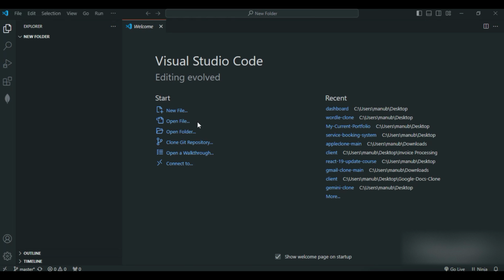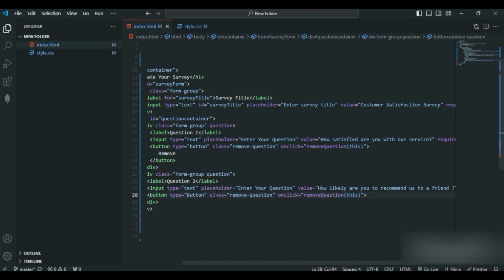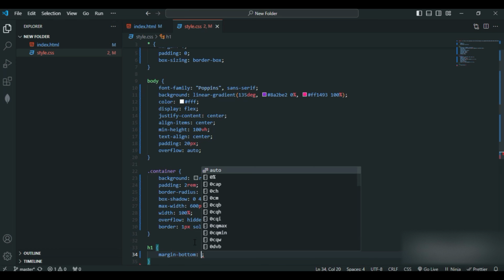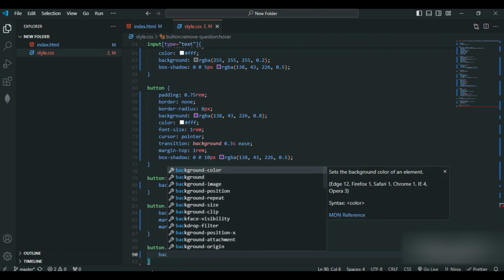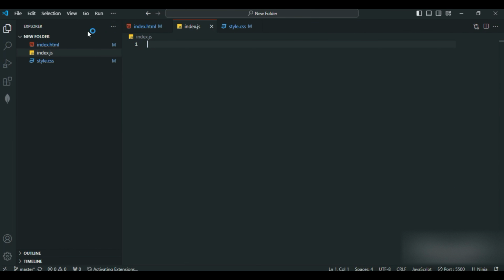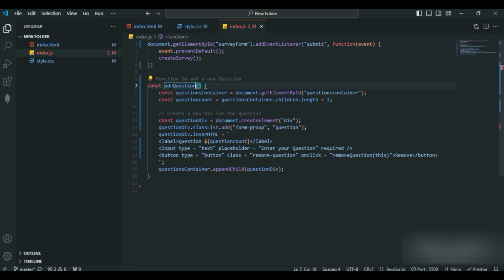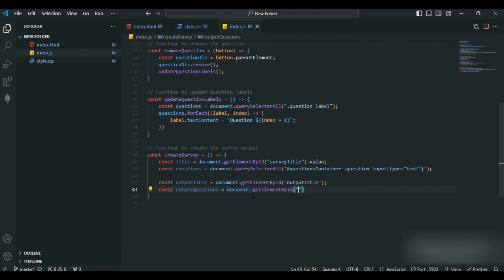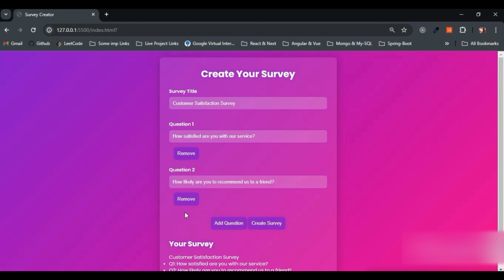60. Create Survey Form Using HTML, CSS & JAVASCRIPT.